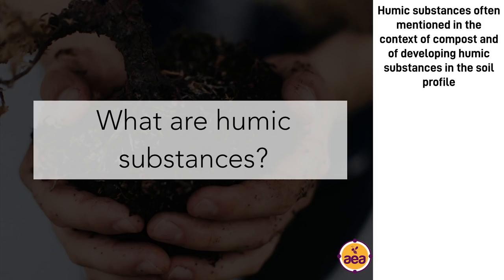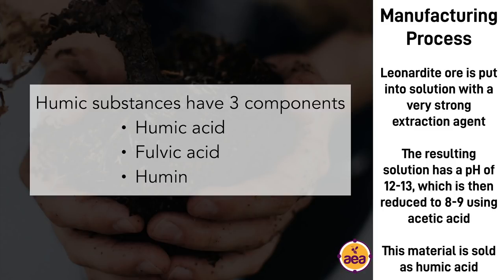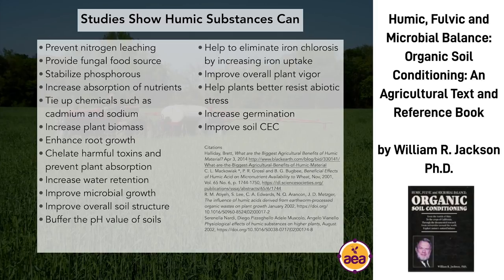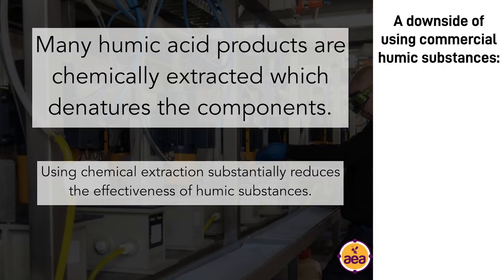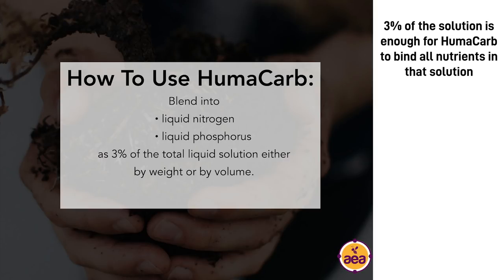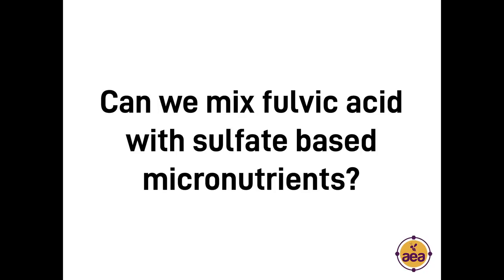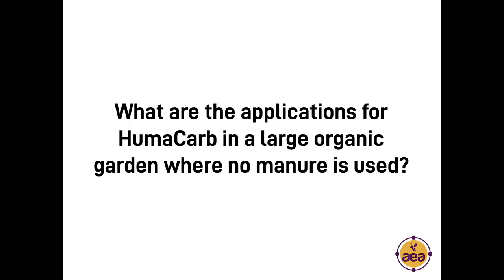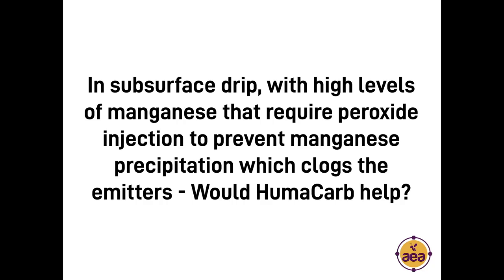The Benefits of Humic Substances in Agriculture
Humic substances have a high anion exchange capacity which allows them to hold nutrients such as nitrogen and phosphorus in the soil and prevent them from leaching. There are three different fractions of humic substances generally referred to as humic acid, fulvic acid, and humin.

In this webinar, AEA founder John Kempf describes the roles of these three fractions, how manufactured humic acids and fulvic acids are produced, and where and how to use them most effectively. John also describes HumaCarb, AEA’s humic acid product, why it is more effective than other humic acids, and how to use it.